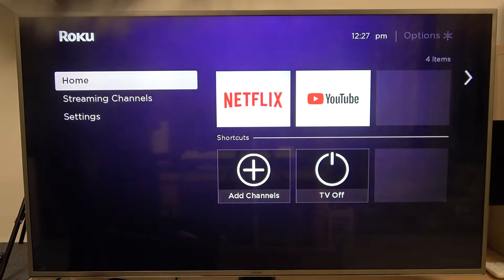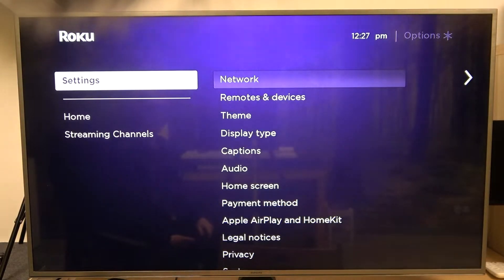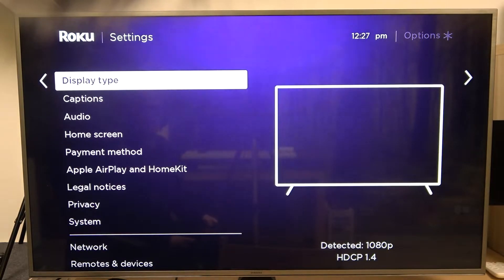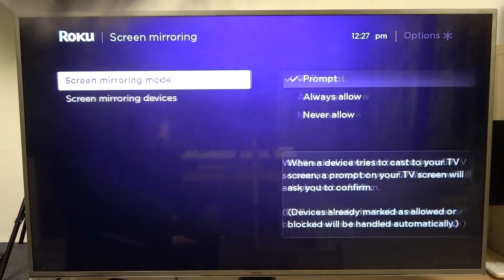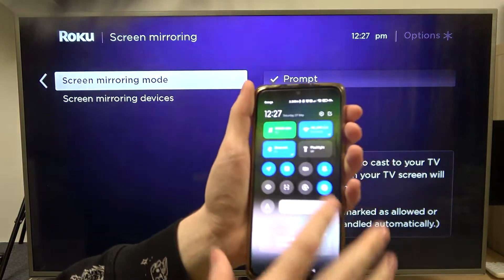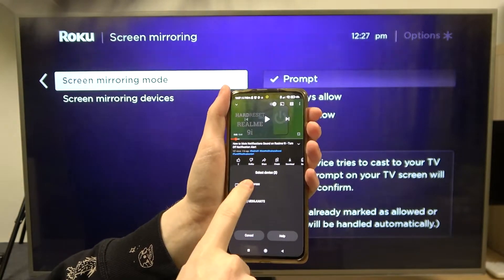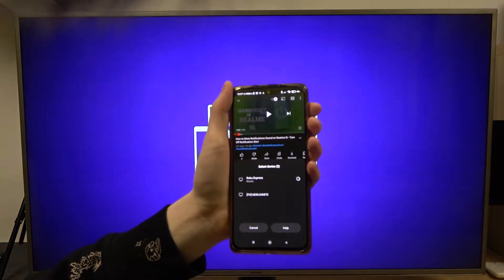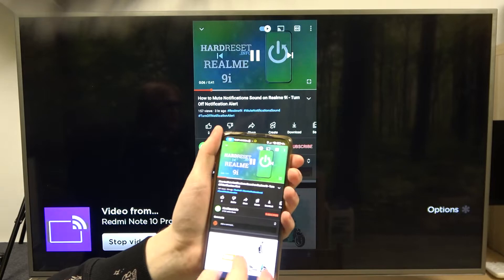Does Roku Express have Screen Mirror?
If you are wondering whether it is possible to use the phone screen while using the Roku Express, in this video our expert Adrian will show you how to use it.

Screen Mirror is available on Roku Express? Is Roku Express compatible with Screen Mirror? Is Roku Express capable of screen mirroring? How to Cast Screen in Roku Express?